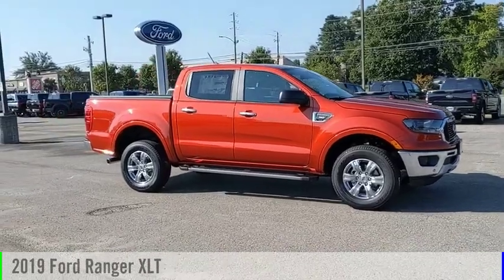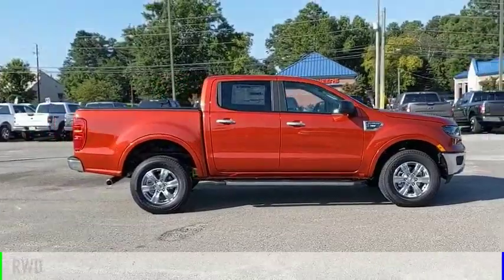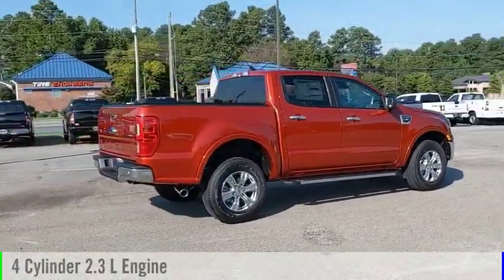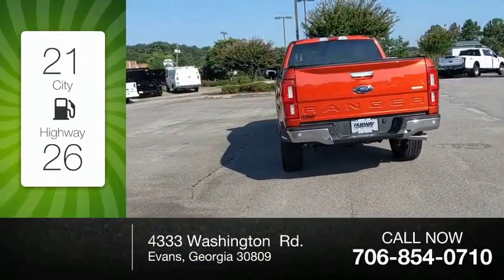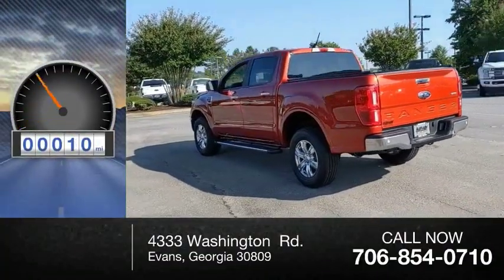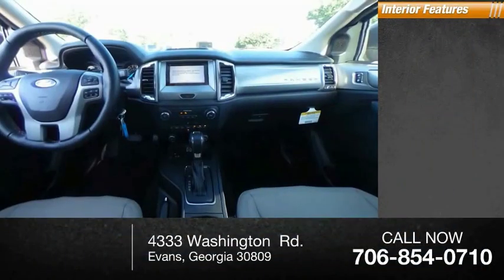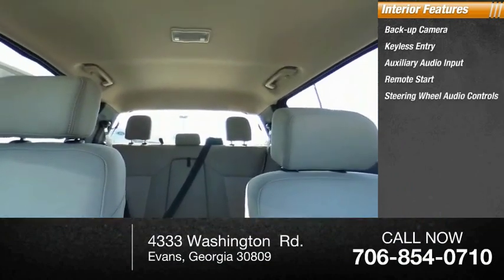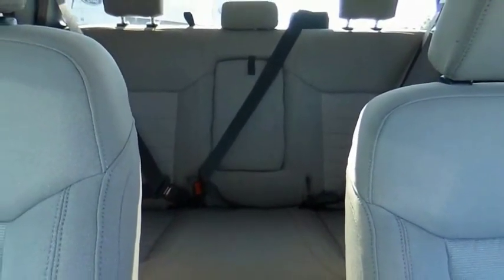2019 Ford Ranger 2019 Ford Ranger A77785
2019 Ford Ranger XLT

Fairway Ford
4333 Washington  Rd.

NOTITLE